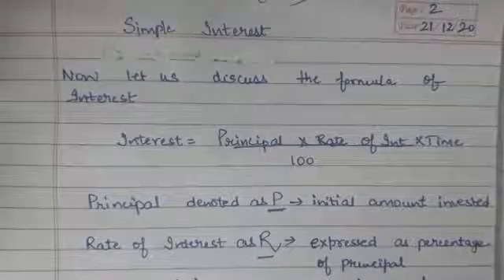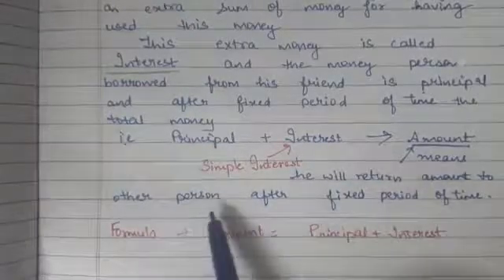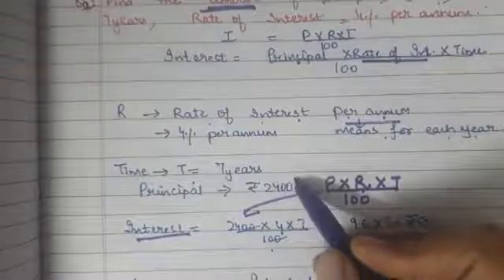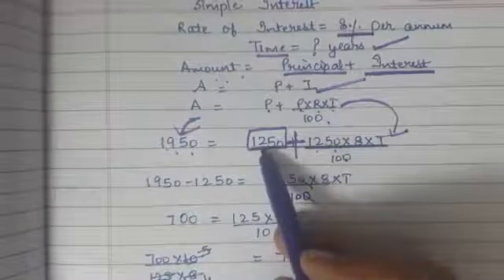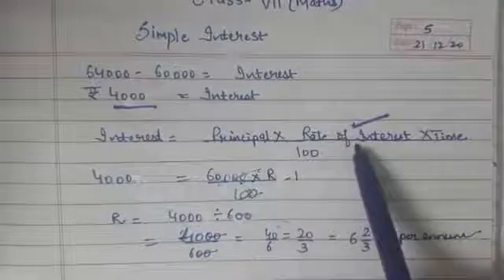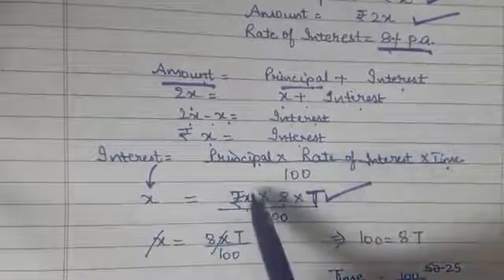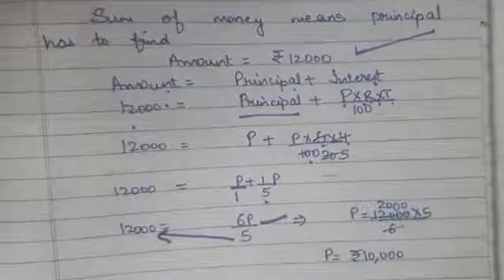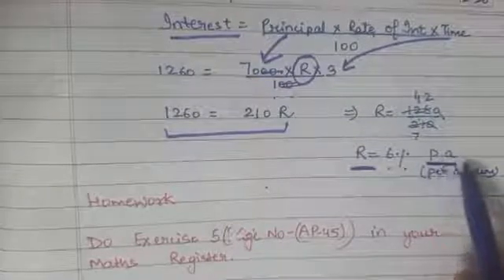Simple Interest, Mathematics, Class 7